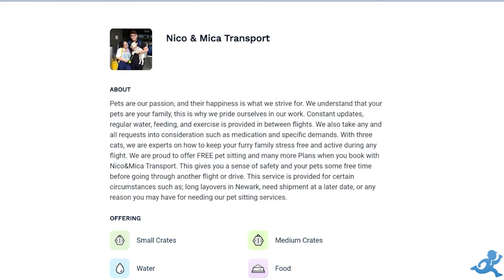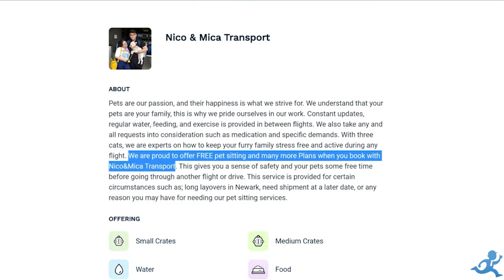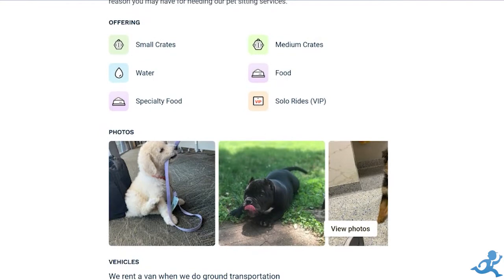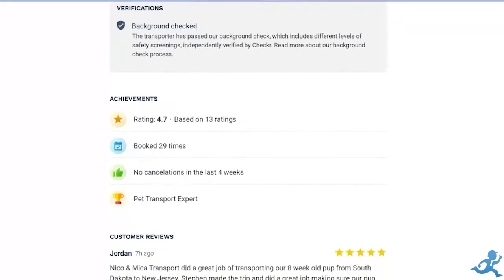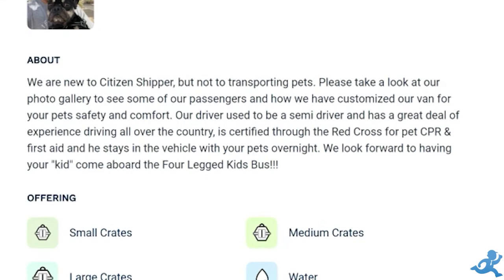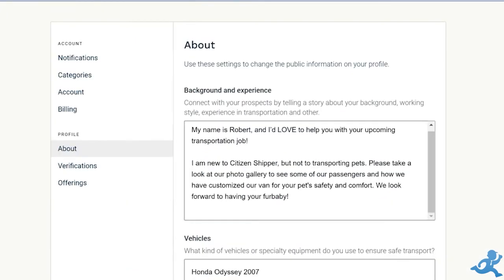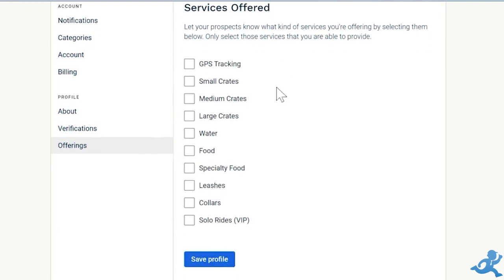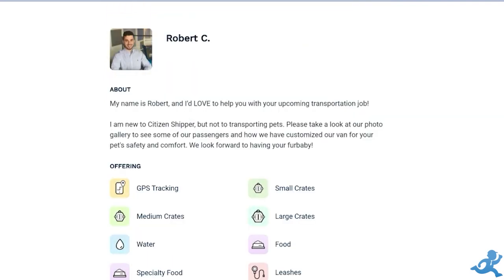How to Edit your Profile on CitizenShipper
If you have any questions, post them in the comments below. And in case you'd like to gain access to all of our resources, join our driver community on Facebook